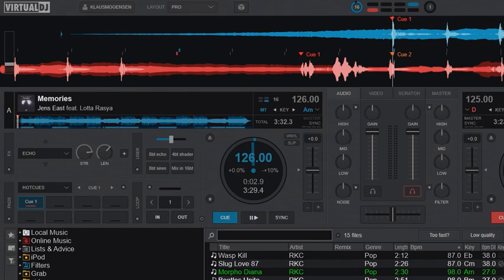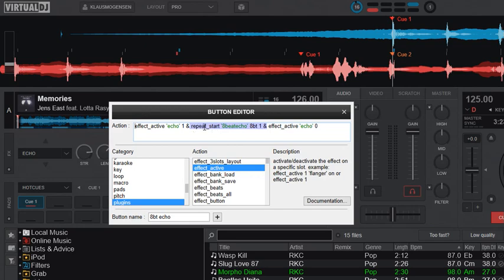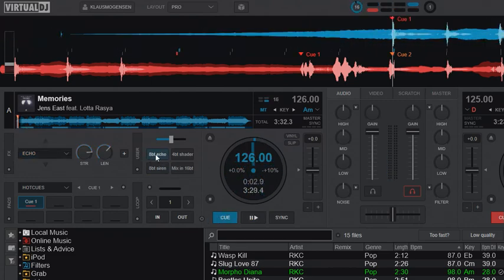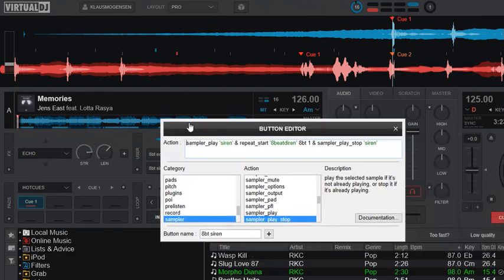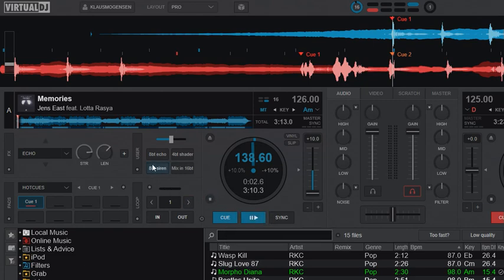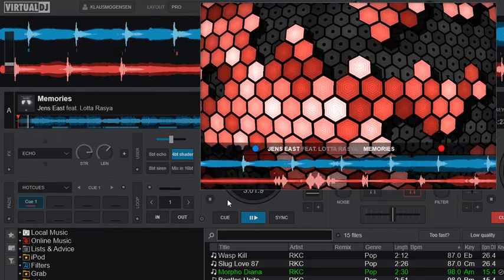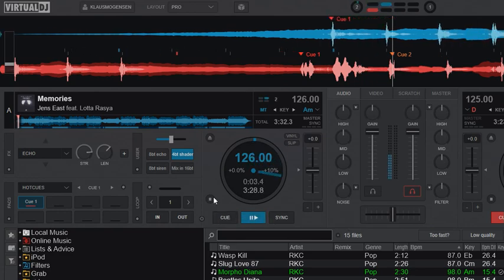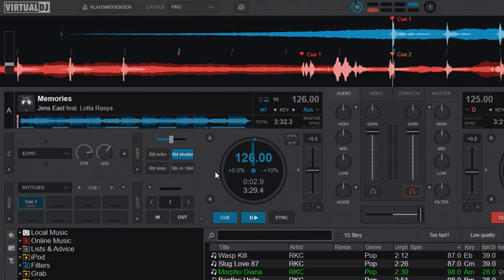Quick n DIrty: New "time in beats" parameter for repeating scripts in VDJ8.5/2021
Starting with VDJ8.5/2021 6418 you can add a "time in beats" parameter for repeating scripts, which basically lets you setup VDJ to do a lot of different things in time

This video shows a few examples

Scripts used:
effect_active 'echo' 1 & repeat_start '8beatecho' 8bt 1 & effect_active 'echo' 0
sampler_play 'siren' & repeat_start '8beatdiren' 8bt 1 & sampler_play_stop 'siren'
repeat_start_instant '4btshader' 4bt & effect_string "audioonlyvisualisation" 1 +1
repeat_start 'mix16bt' 16bt 1 & mix_now